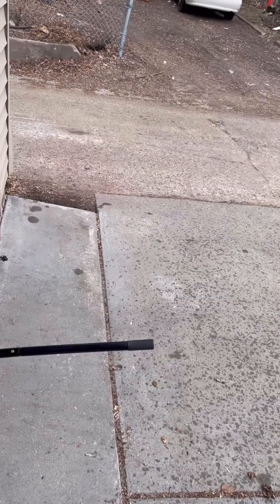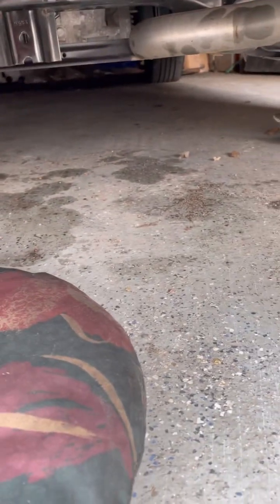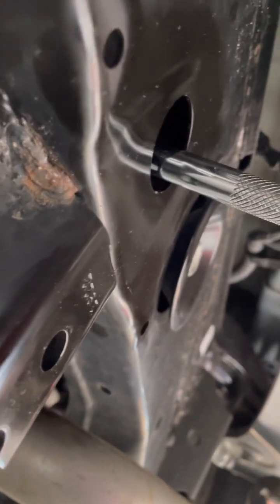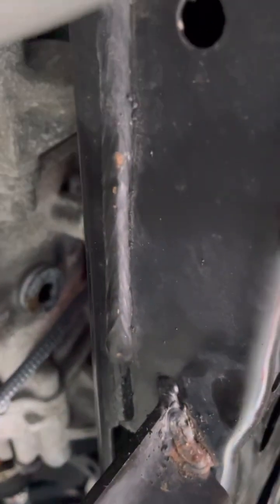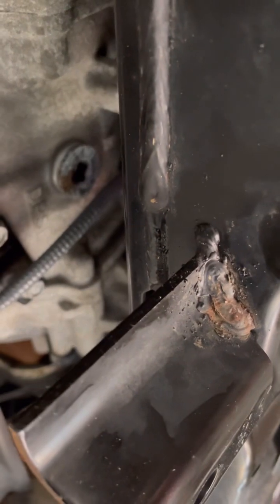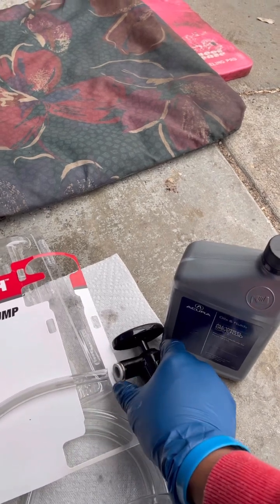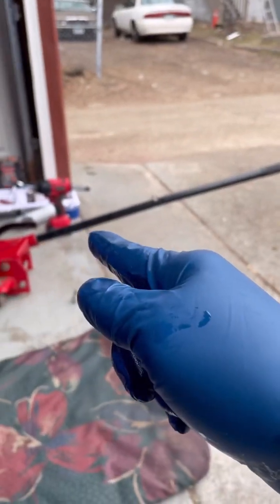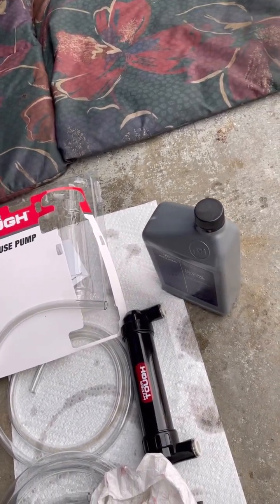2022 Acura Rdx Aspec differential fluid change.